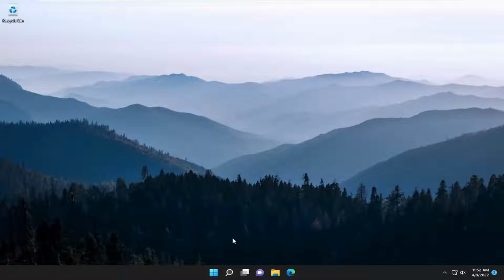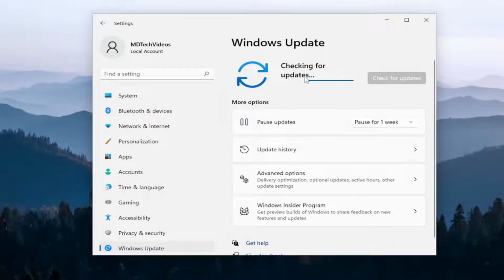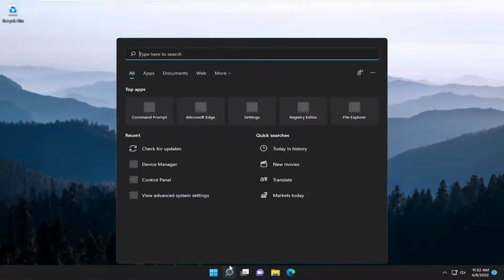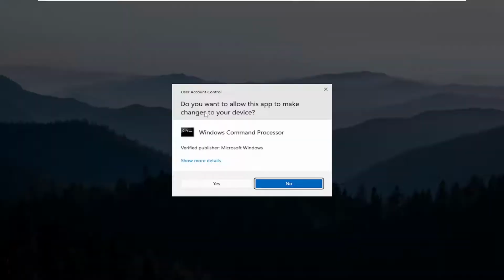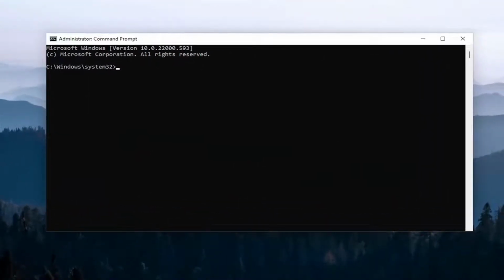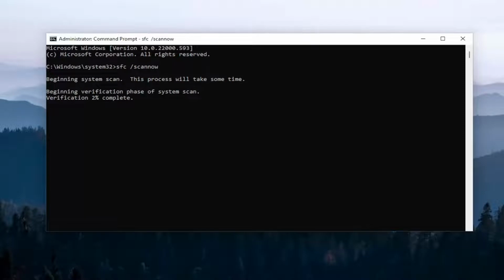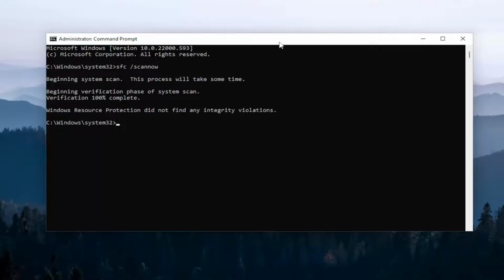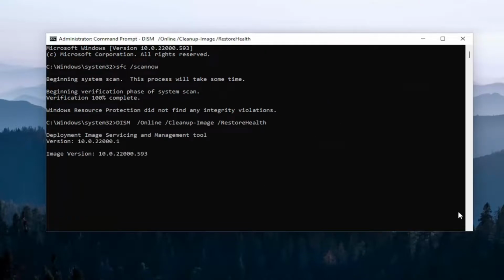How To Fix 0x8007042c (Windows Update Error)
If you’re encountering the error code 0x8007042c when trying to install certain Windows Updates or after a failed upgrade to Windows 11/10 from an older Windows version, then this post is intended to help you. This error can also occur when the Windows Firewall fails to start.

Issues addressed in this tutorial:
windows update fix 0x8007042c
fix windows update error 0x800f081f

The error 0x8007042c is associated with a number of issues in Windows. For some users, this error appears and prevents them from downloading the latest Windows 10 updates, others also get this error on any operation in the Windows settings telling you some network problems were detected or you’re not connected. This error has also occurred to users upgrading to Windows 10/11.